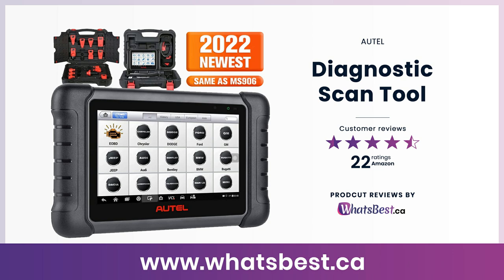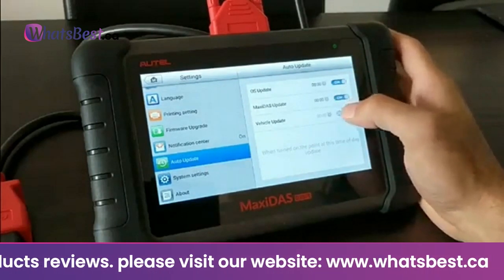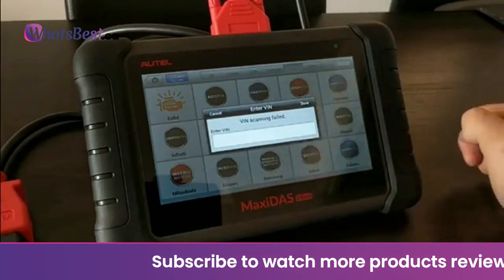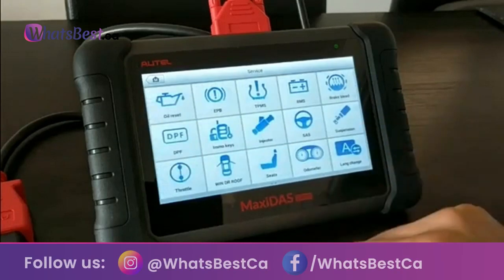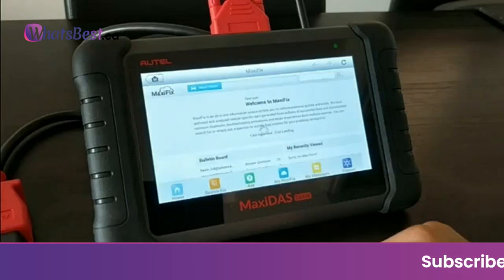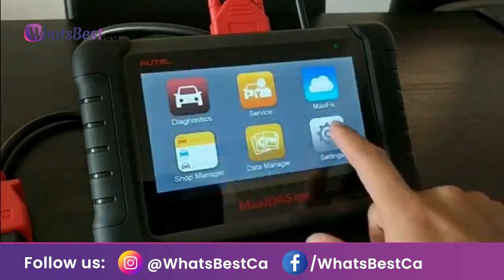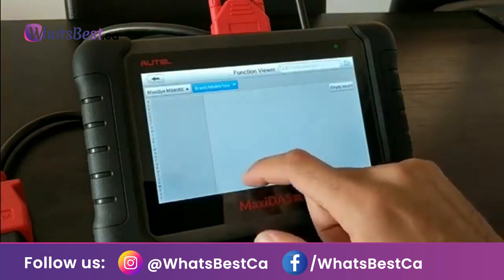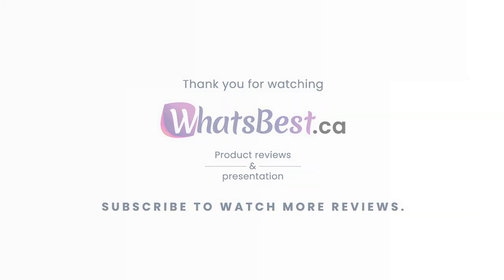Autel Diagnostic Scan Tool Review | WhatsBest.CA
Workshop diagnostic tool Autel DS808K is upgraded from MaxiDAS DS708/ DS808/ MaxiPRO MP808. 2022 more valued feature has been added, such as VAG Guided & Reflash hiddenLINKS:

1.  Diagnostic Scan Tool:

2.  Protective Film:

3.  Smoke Machine:

Product prices and availability are accurate as of the date/time indicated and are subject to change. Any price and availability information displayed on amazon.ca at the time of purchase will apply to the purchase of this product. Purchase of this product.